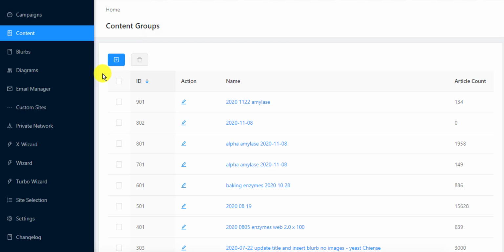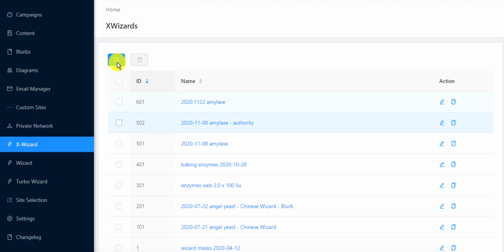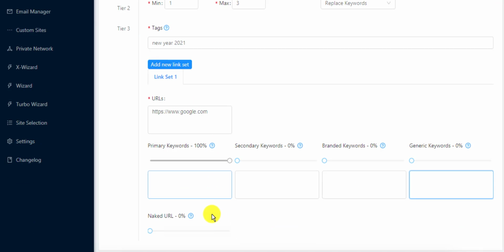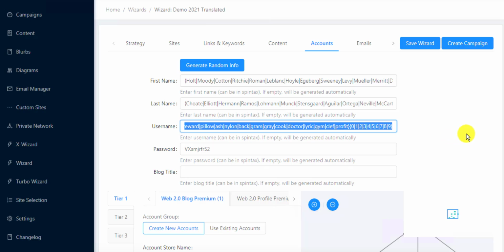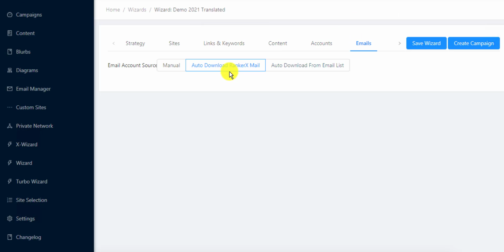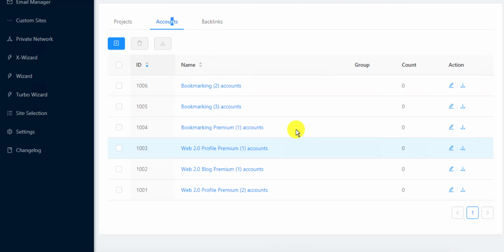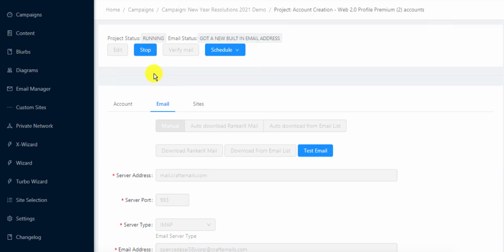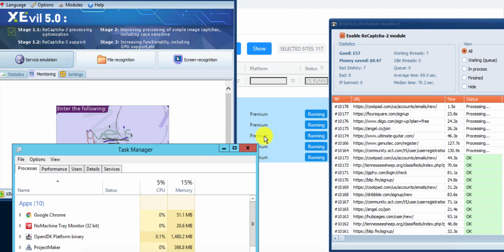Mike's SEO RoadTrip: RankerX V2 Walkthrough Demo Video - It still works for 2022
Running the most update to date version of RankerX. To buy this software, you can checkout my

I will upload more videos on how to use RankerX.
The RankerX method still works in 2022!